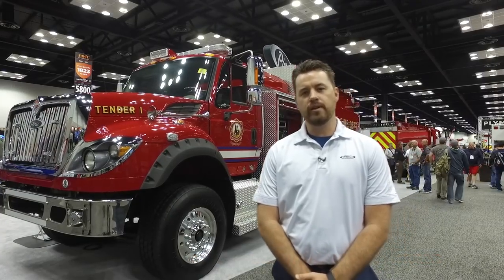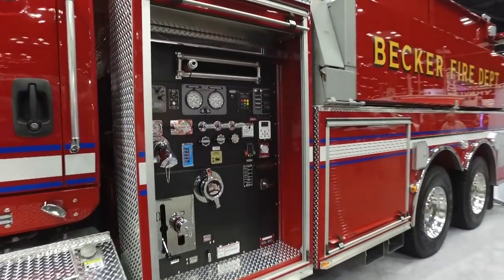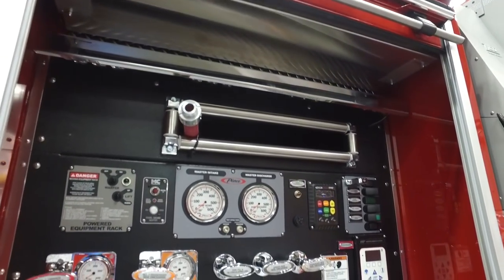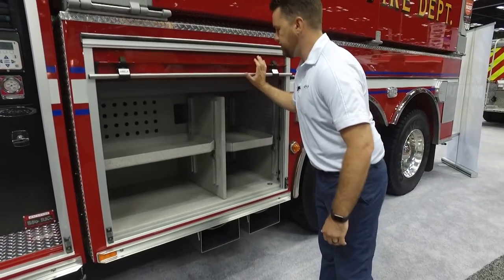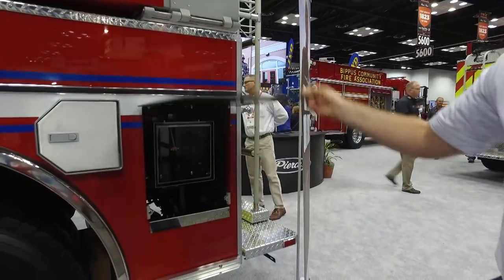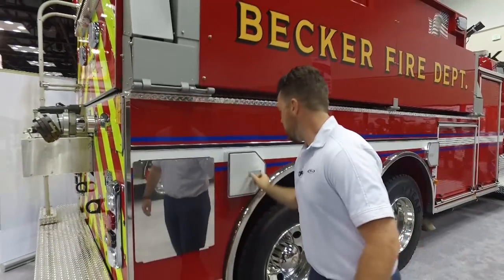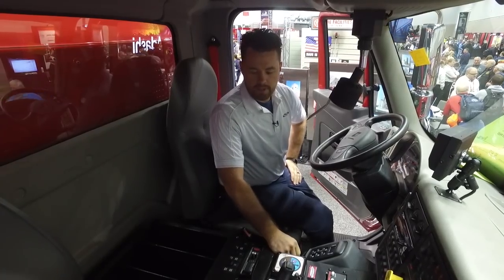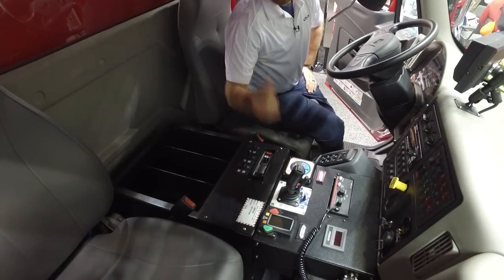Becker, MN - International 7600 Dry-Side Tanker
Becker Fire Department’s 3,000 gallon Dry-Side Tanker features an electric tank to pump that is dual-controlled, enabling operation from both the pump panel and inside the cab. The pump panel and hose reels are all enclosed, providing protection from Minnesota’s climate.

Chassis:
• International 7600 chassis
• Front Axle: Meritor, 18,000 lb
• Rear Axle: Meritor, 46,000 lb
• GVW Rating: 64,000 lb
• Engine: Navistar N13, 430 hp
• Transmission: Allison EVS 4000
• Wheelbase: 224”
• Overall Height: 10’ – 7”
• Overall Length: 30’ – 7”
• 2-person cab seating capacity
• Bumper: Non extended

Pumper Body:
• Aluminum body
• Pump: Waterous 500 gpm, single stage
• 45” Pump house
• Plumbing: Stainless steel